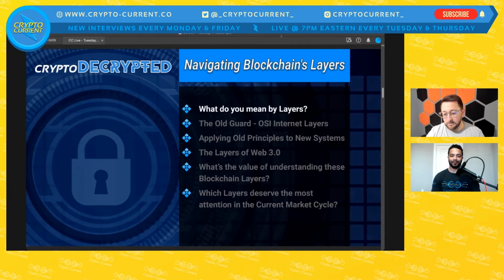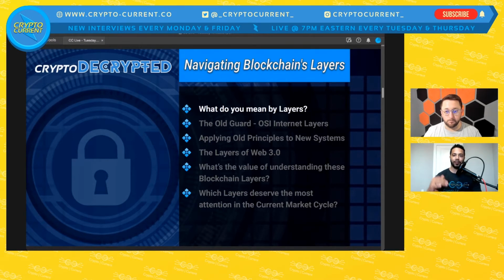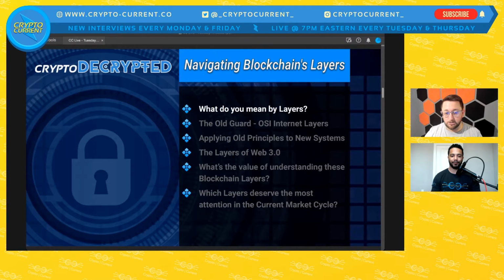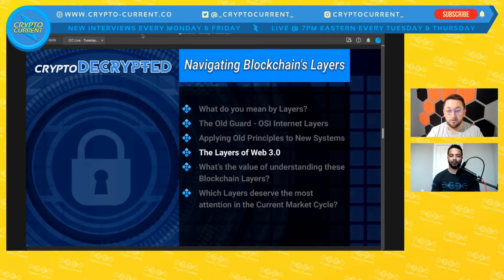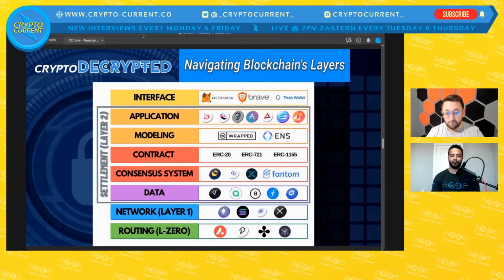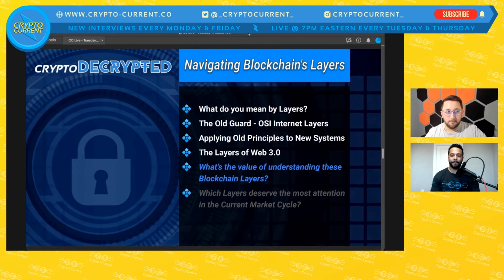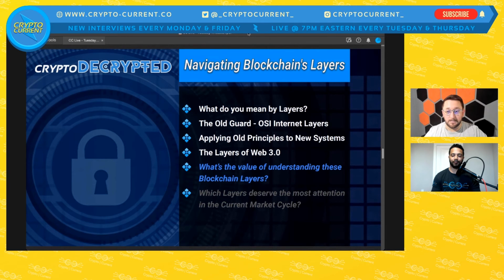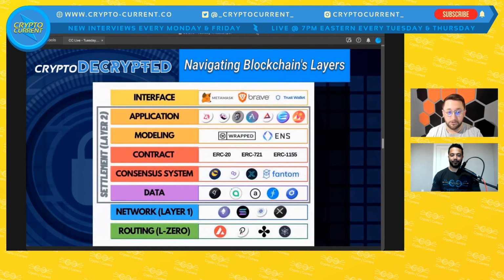What are Blockchain Layers || Crypto Decrypted Podcast || Bitcoin Blockchain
What are Blockchain layers, Crypto Decrypted podcast: This segment of Crypto Decrypted is from our Livestream on November 16, 2021. If you missed us live, you can catch us going live every Tuesday and Thursday at 7pm Eastern time.
Put your Bitcoin and Ethereum to work. Earn up to 12% interest back with Tantra Labs

Want to make ~$50+ a month for FREE? Sign up to get a FREE emrit.io Coolspot today!
New to crypto? Check out our Crypto for Beginners Step-by-Step Guide to Crypto Investing
Want access to cool crypto/blockchain projects that you can use immediately?
Want to learn more about cryptocurrency?
Swan is the easiest and most affordable way to accumulate Bitcoin with automatic recurring purchases. Start your plan today and get $10 of free Bitcoin dropped into your account.
Looking to attend a cryptocurrency or blockchain event?
Stay up to date with the latest news in cryptocurrency by opting in to our newsletter! You will receive daily emails (M-S) that are personalized and curated content specific to you and your interests, powered by artificial intelligence.
Are you an accredited investor looking to invest in cryptocurrency?
Want to take educational courses on cryptocurrency?
Earn Interest. Receive Loans. Trade Crypto. Start Today! Learn more about how you can sign up for Blockfi
We were featured as one of the Top 25 Cryptocurrency Podcasts and one of the 16 Best Cryptocurrency Podcasts in 2020
Want to be on our show or know someone who should?
We hope you are enjoying our cryptocurrency and blockchain educational content! We greatly appreciate donations, which all go directly towards creating even better educational content. Thank you for your generosity!